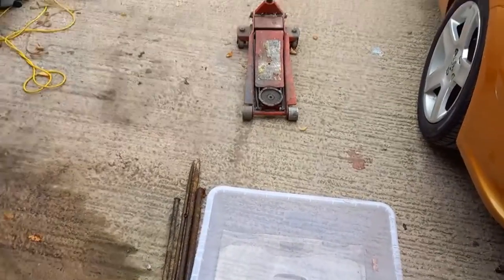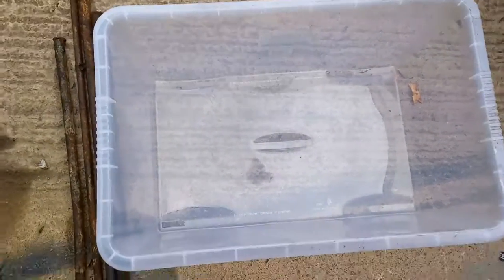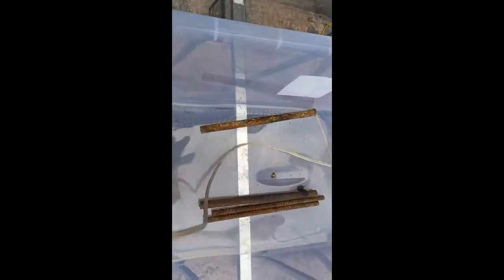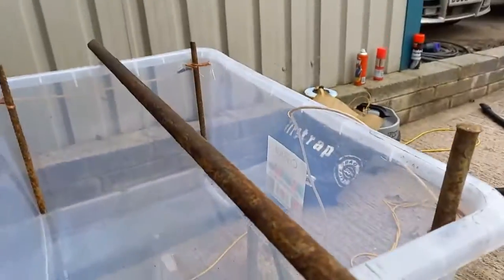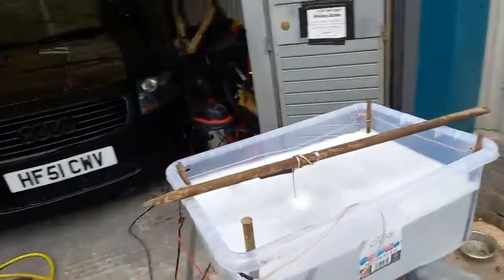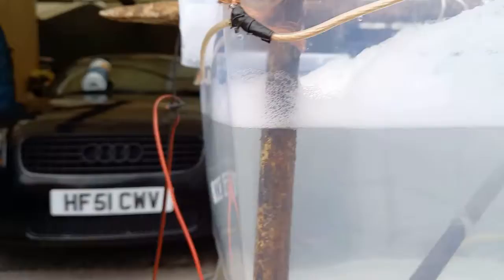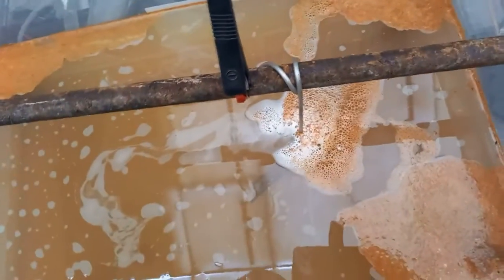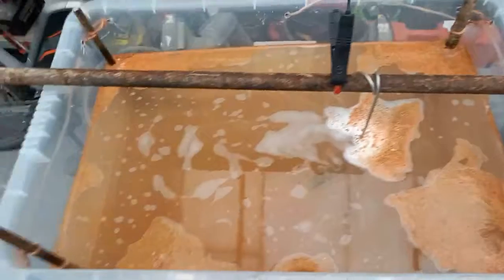Removing Rust Using Science Part 1